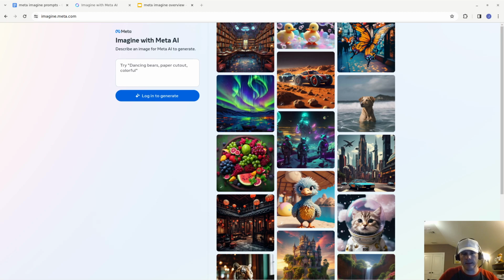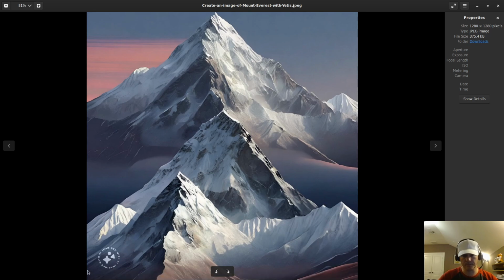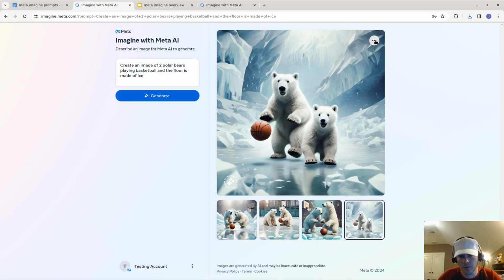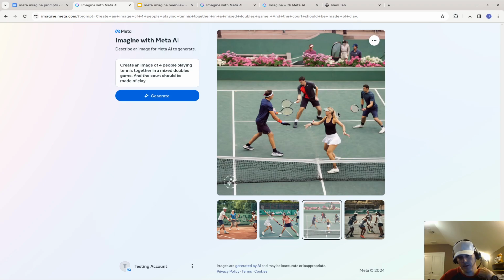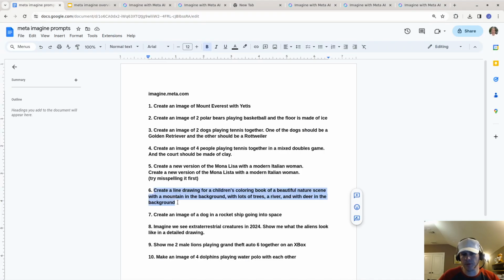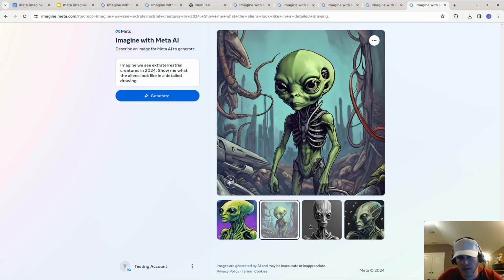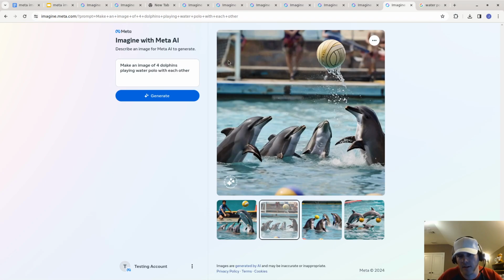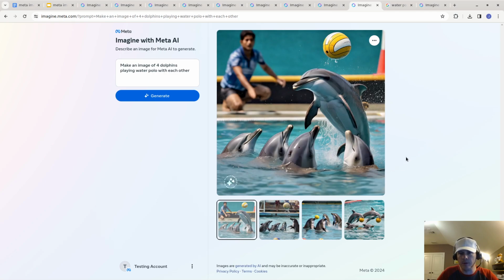Exploring Meta Imagine - AI's Creative Frontier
Dive into the world of AI-generated art with Meta Imagine. In this video, I explore the capabilities of Meta Imagine, a cutting-edge AI image generator tool from the parent company of Facebook and Instagram. Join me as I experiment with 10 unique image prompts, testing the limits of AI's imagination and creativity.

*Effortless International Payments with Wise! 🌐💸*
Hey everyone! Need to send money abroad quickly, easily, and without hefty fees? I use Wise (formerly TransferWise) for exactly that, and it's incredibly efficient. I’ve used it for over 2 years to pay employees internationally. With Wise, you get low fees, fast transfers, and you can hold 40+ currencies. Experience the smarter way to handle international transactions Thanks for your support - it truly makes a difference!

*Looking for top-tier cloud and VPS hosting? 💻🌐*
DigitalOcean has you covered with a generous $200 credit for 60 days ☁️🌊, perfect for getting your projects off the ground. Thank you for your support – it means a lot to us!

*New for Dog Lovers! 🐶*
Greetings everyone! 🐾 Are you a dog lover looking for quality products for your furry friend? Check out Watson Dog Products 🛍️. Our store features a growing range of items including fun and durable toys like dog tire toys and dog flirt poles, designed to keep your dogs entertained and active. As we expand, expect to find even more products catering to all your dog's needs. Explore our selection today and discover playtime companions and more for your pet. to see our current and future offerings. Your support is incredibly appreciated. Thank you!

0:00 - 0:47: Introduction to Meta Imagine.
0:48 - 1:38: Login and Setup.
1:39 - 2:43 Intro to the 10 prompts.
2:44 - 4:57: First Image Prompt - Mount Everest with Yetis.
4:58 - 7:03: Second Image Prompt - Polar Bears Playing Basketball.
8:17 - 10:15: Third Image Prompt - Dogs Playing Tennis.
10:16 - 13:00: Fourth Image Prompt - Mixed Doubles Tennis Game.
13:01 - 15:39: Fifth Image Prompt - Mona Lisa as a Modern Italian Woman.
15:40 - 17:47: Sixth Image Prompt - Children's Coloring Book Nature Scene.
17:48 - 19:21: Seventh Image Prompt - Dog in a Rocket Ship.
19:22 - 20:44: Eighth Image Prompt - Extraterrestrial Creatures in 2024.
20:45 - 22:42: Ninth Image Prompt - Lions Playing Grand Theft Auto 6.
22:43 - 24:57: Tenth Image Prompt - Dolphins Playing Water Polo.
24:58 - 28:58: Conclusion and Final Thoughts.